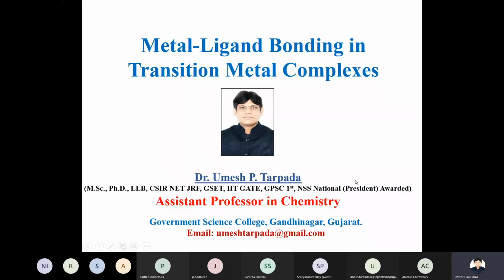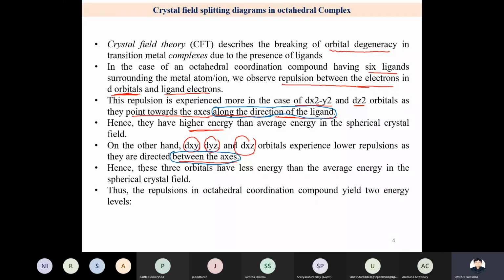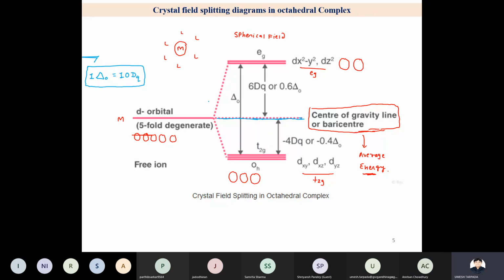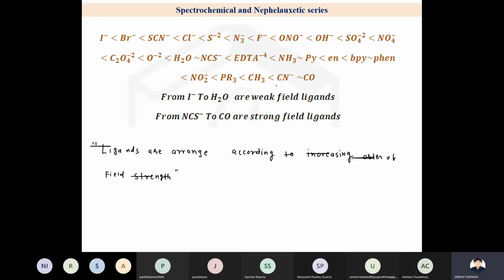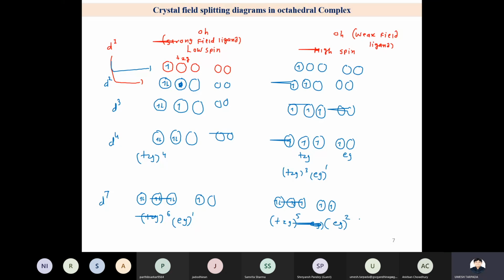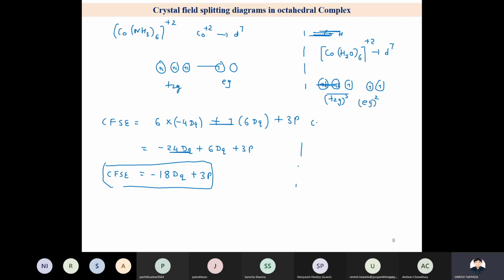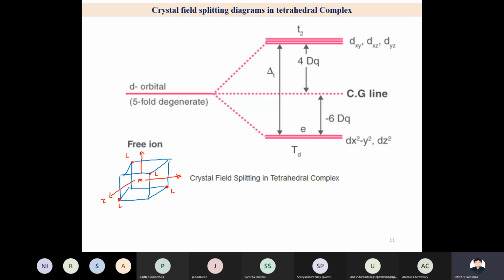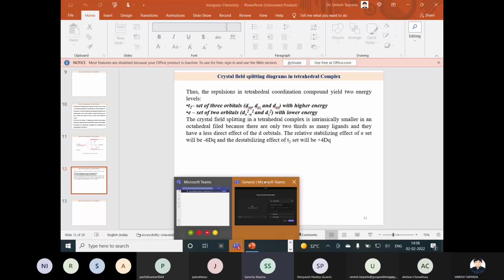Lecture 1 Crystal Field Splitting in Metal Complexes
Crystal Field Splitting in Oh and Td Complexes